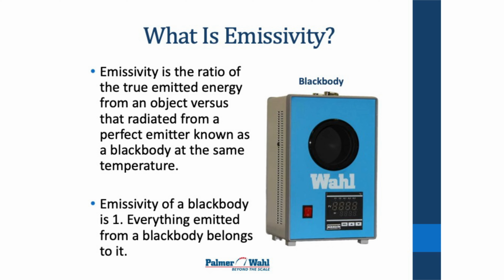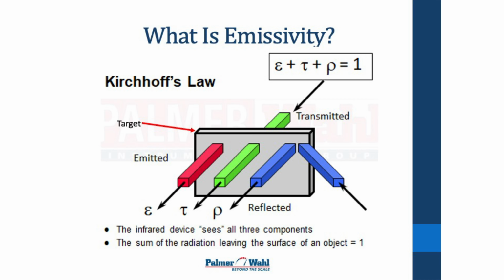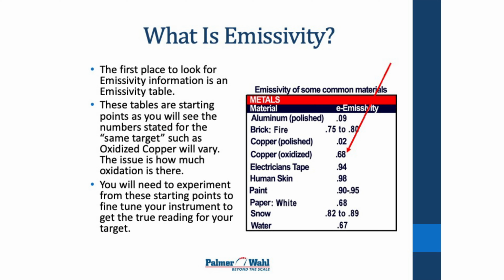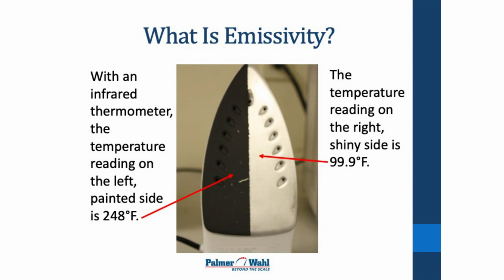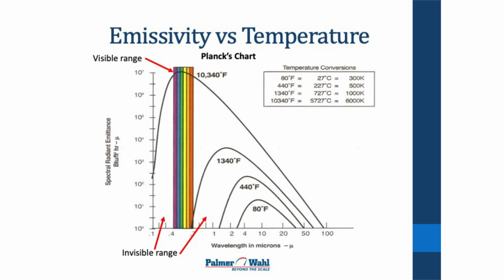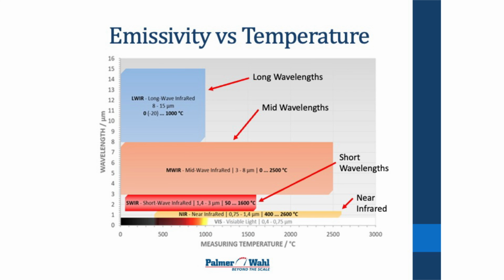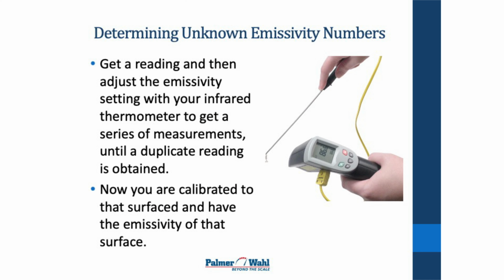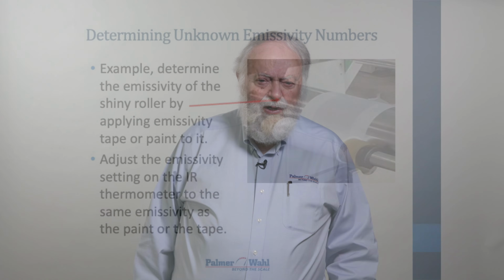What is Emissivity?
Find out more about emissivity and how it affects the accuracy and repeatabiliy of infrared temperature sensors.